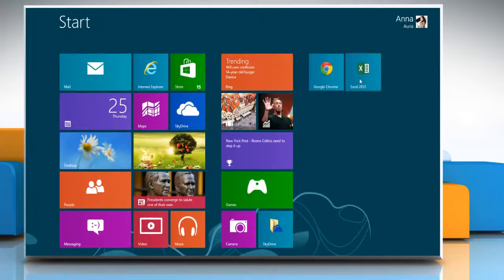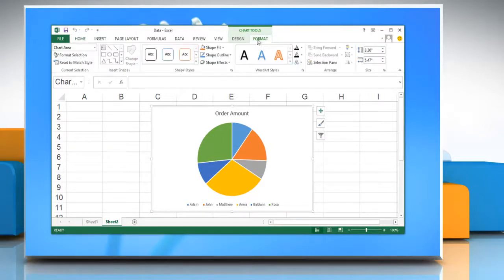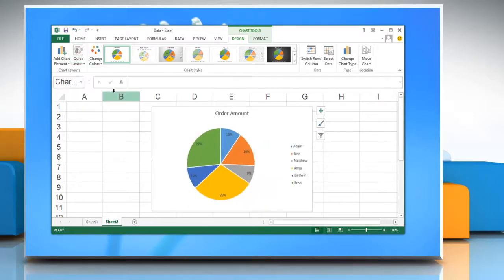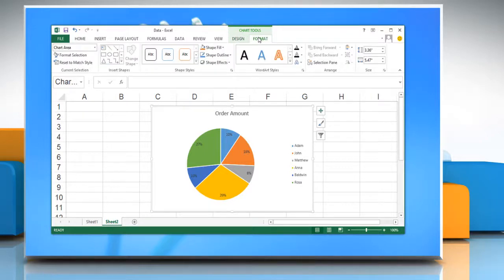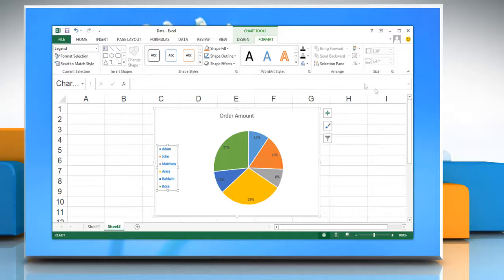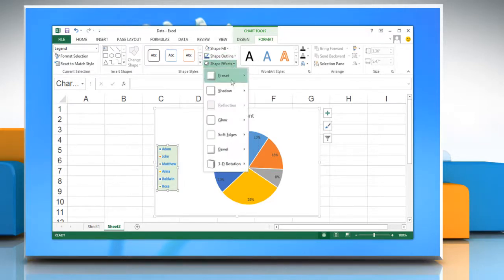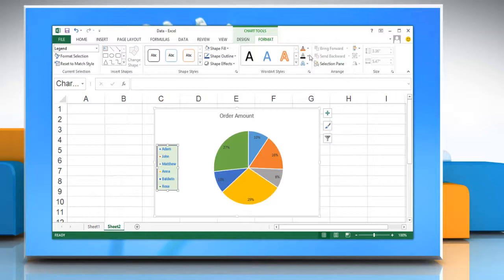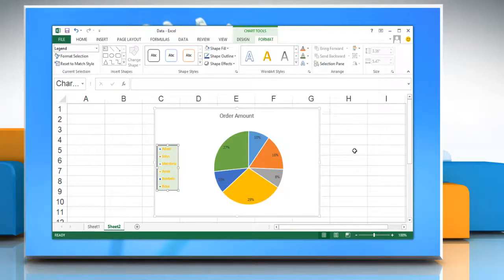How to change the layout or style of a chart in Excel 2013- Part 2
Watch this video to change the layout or style of a chart in Microsoft® Excel 2013 on a Windows® 8-based PC.